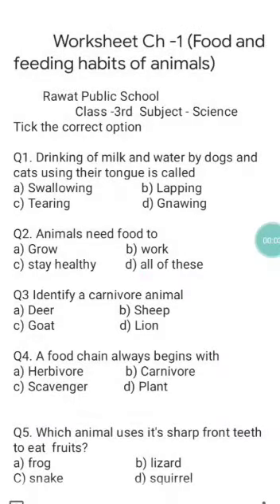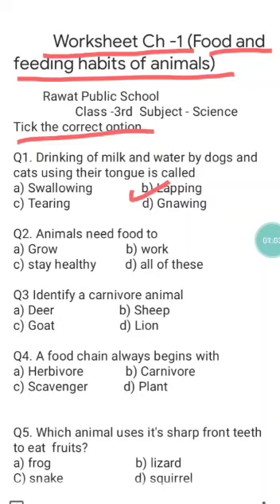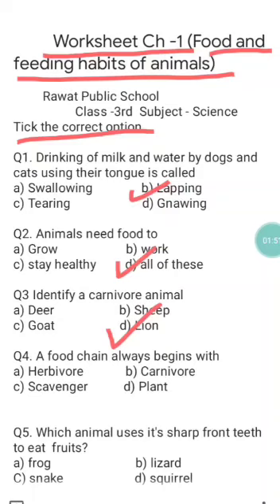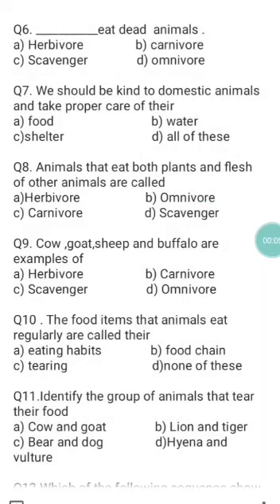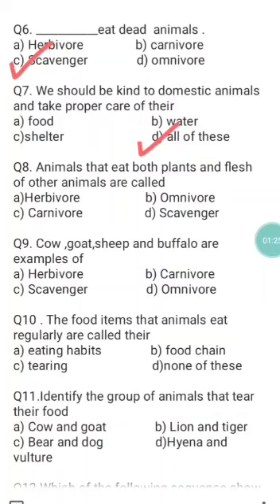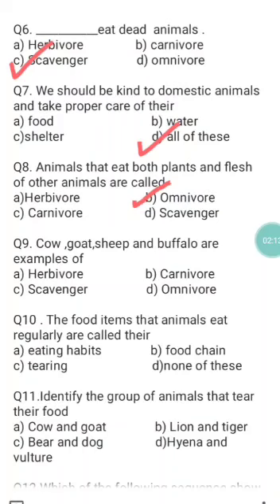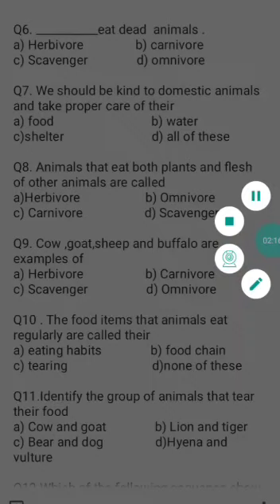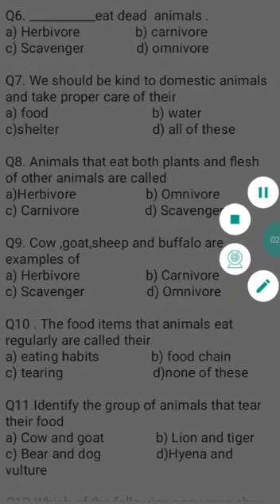Class-3rd ll Ch-1 Worksheet (Science) ll 2021-22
Video from Khushboo